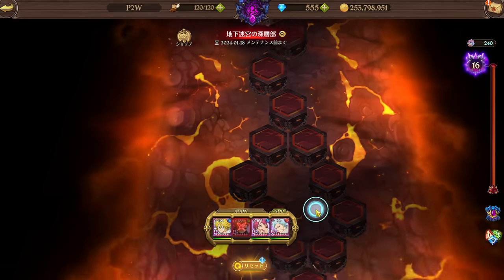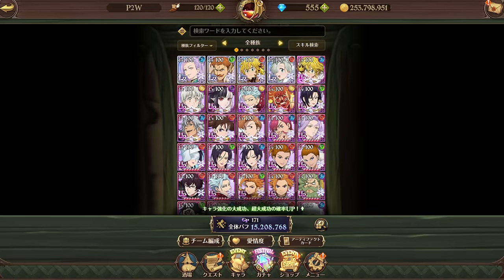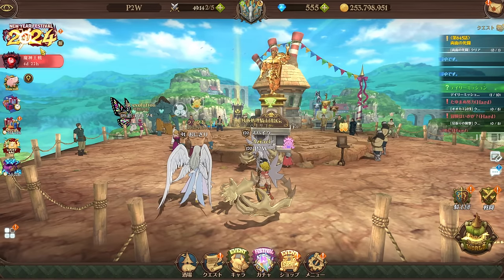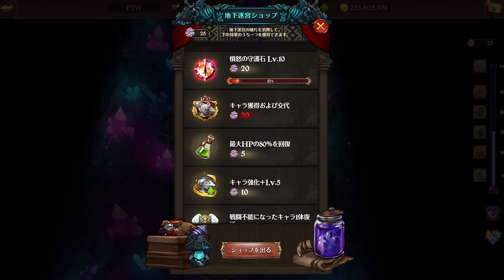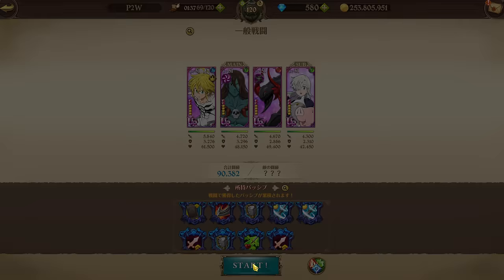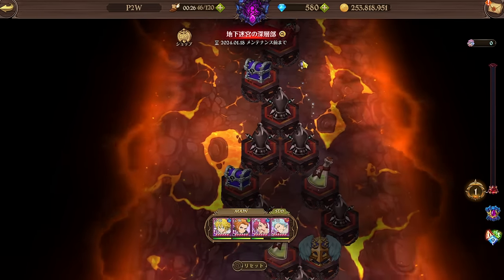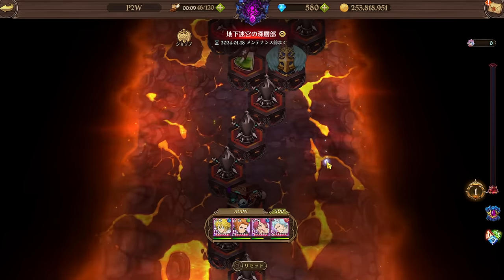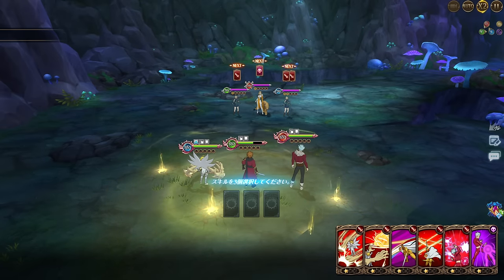VERY COMPLICATED ONE! LABYRINTH FAST FARM GUIDE! | Seven Deadly Sins: Grand Cross